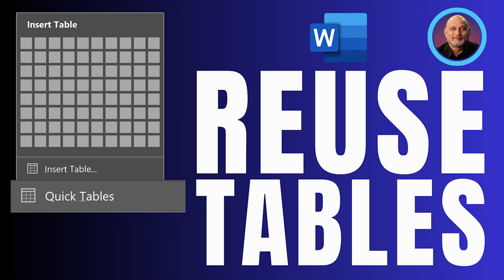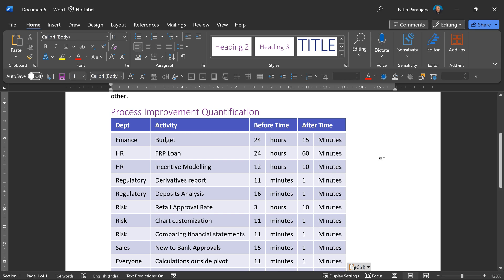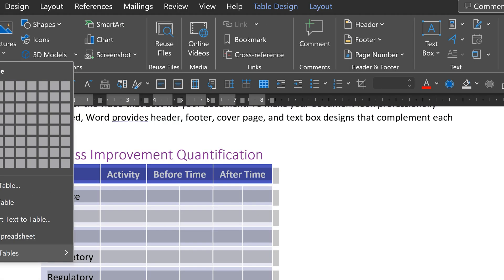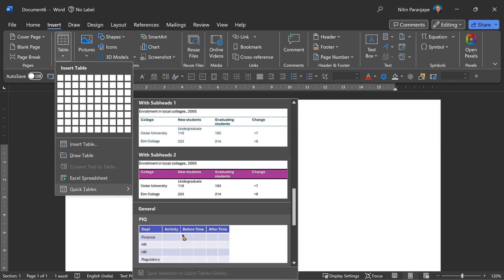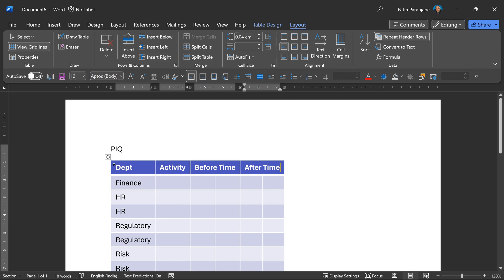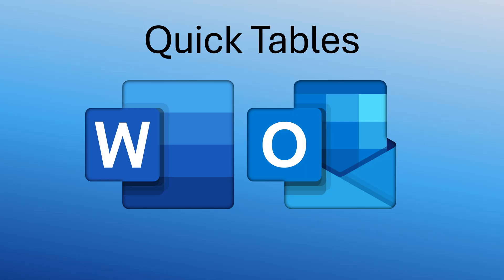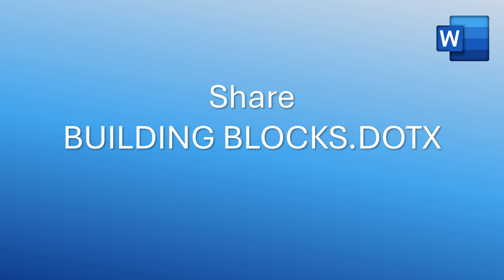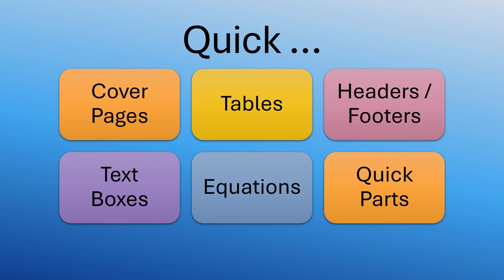How to reuse Tables in Word - Quick Tables - Quick Parts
Stop copy pasting tables from documents. Use reusable tables. Create Quick tables from existing tables and use them across Word. Also available in Outlook.

Efficiency Best Practices for Microsoft 365
130 best practices everyone must know